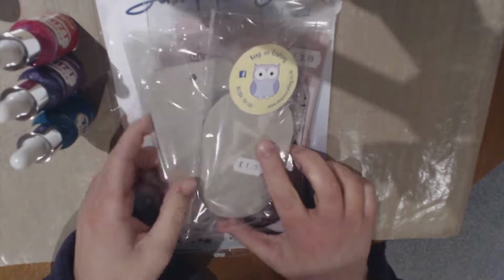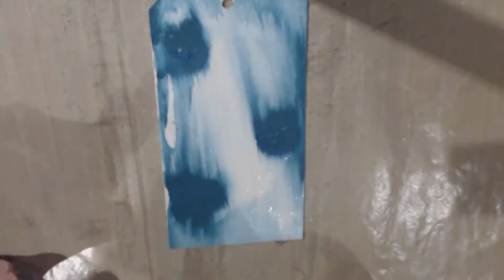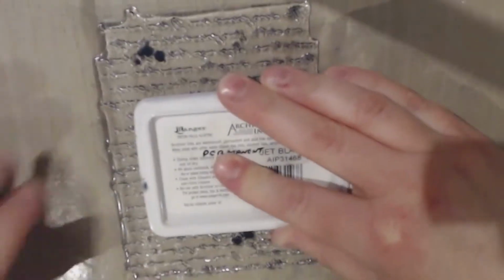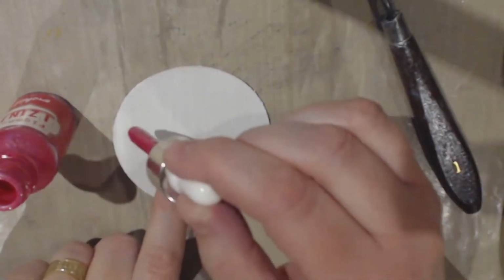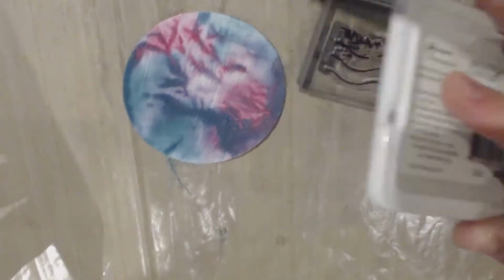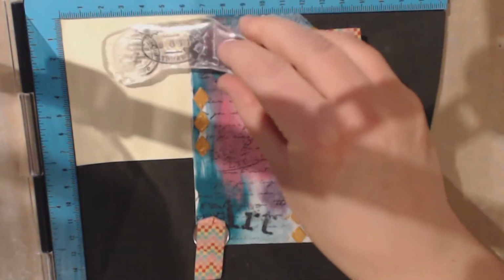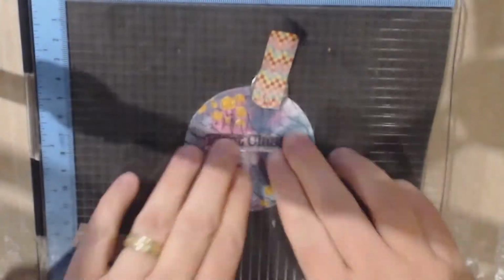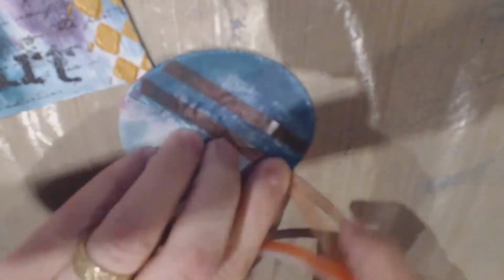Izink Mixed Media Tag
Using products from Keep on Crafting, Bury St Edmunds, Suffolk to create a mixed media tag using Izink pigment ink bottles.